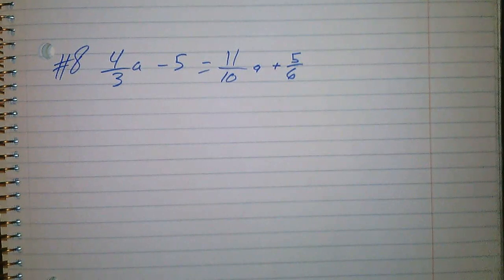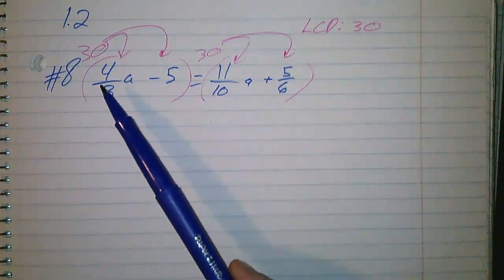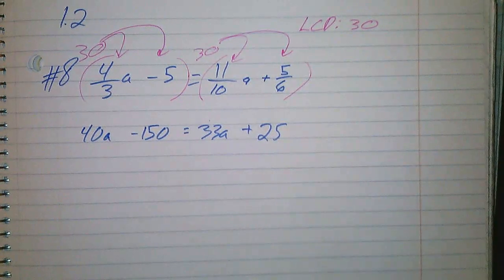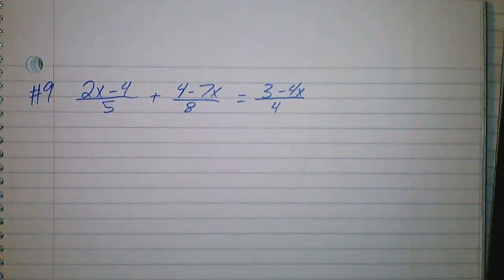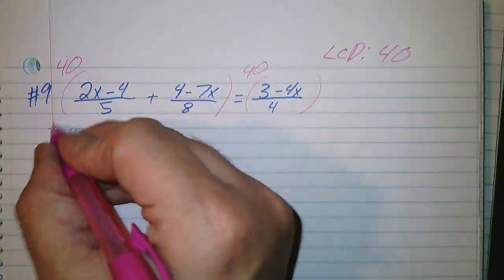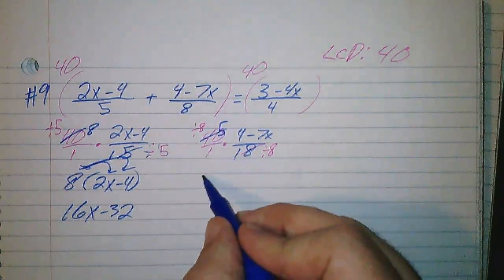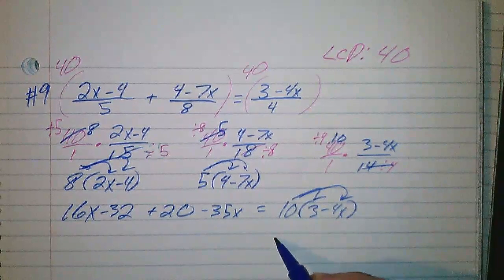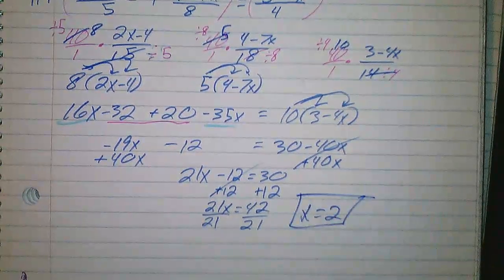1.2 problems 8 and 9 Multiplying the LCD to solve equations that have fractions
Here we use the LCD to solve an equation that has fractions with unlinke denominators.  Hopefully, useful to everyone, but specifically made for my fall 2023 AIM students